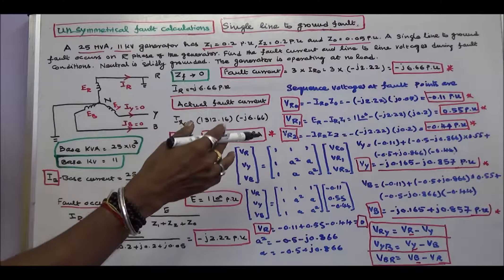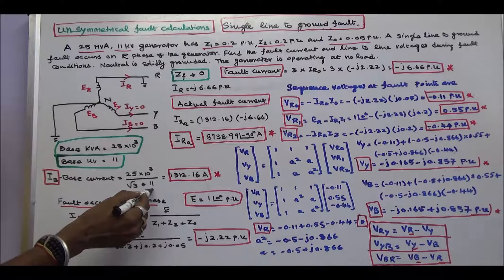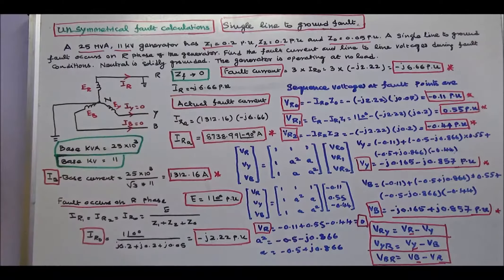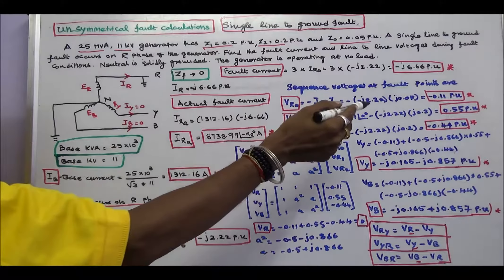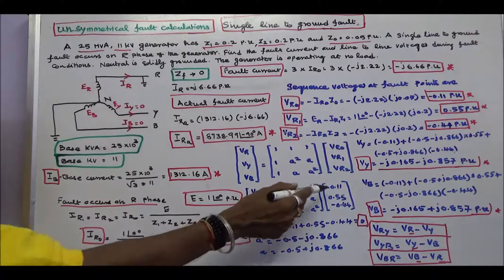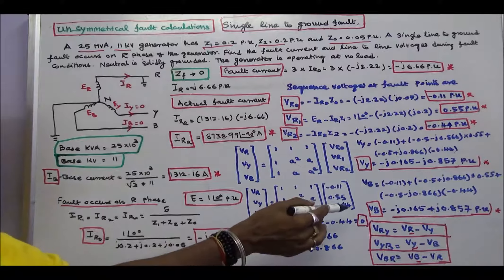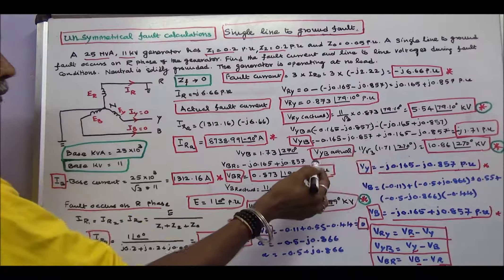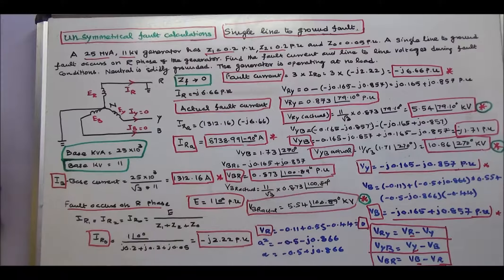UNSYMMETRICAL FAULT CALCULATIONS - PART - 14 - SINGLE LINE TO GROUND FAULT - PROBLEM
PROBLEM
A 25 MVA, 11 kV synchronous generator has Z1= 0.2, Z2 = 0.2 and Z0 = 0.05 p.u. A single line to ground fault occurs on the phase R of the generator. Find the fault current and line to line voltages during the fault condition. Assume that the generator neutral is solidly grounded and the generator is operating at no load and at rated voltage at the occurrence of a fault.